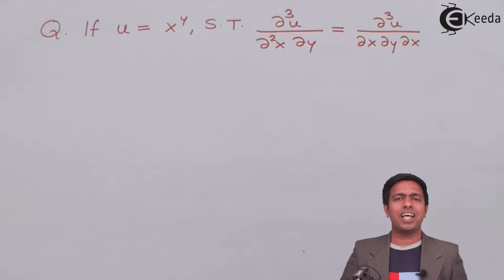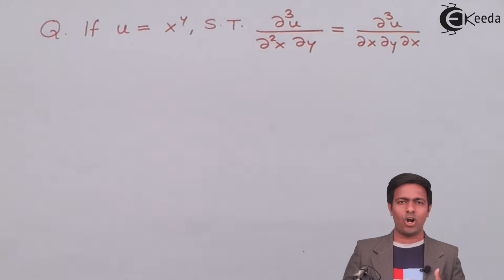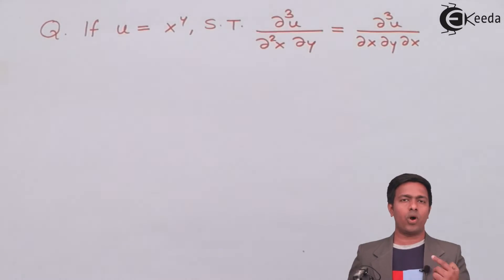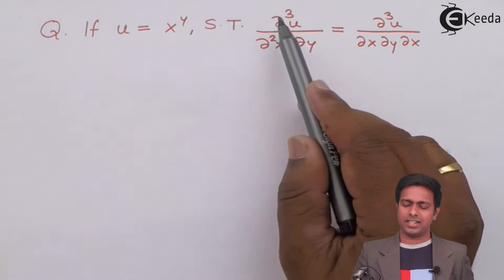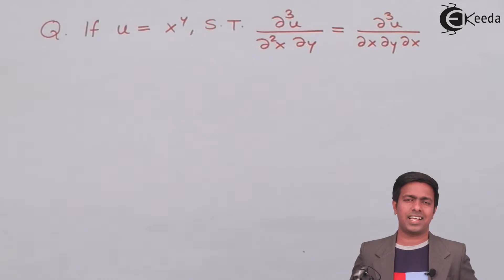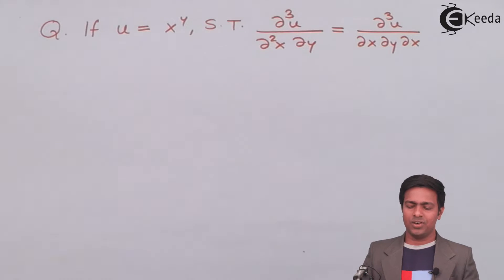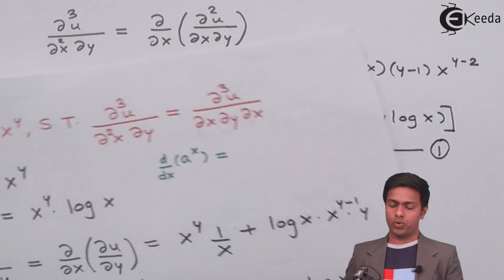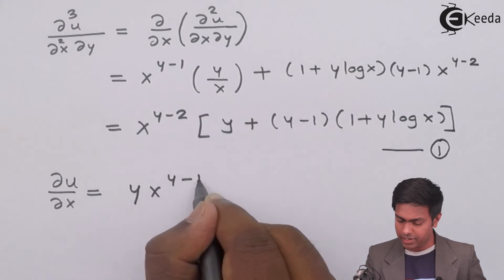Second Order Partial Derivatives Problem No.1 - Partial Differentiation - Engineering Mathematics 1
Video Name - Second Order Partial Derivatives Problem No.1

Chapter - Partial Differentiation

Watch the video lecture on the Topic Second Order Partial Derivatives Problem No.1 of Subject Engineering Mathematics 1 by Professor Mahesh Wagh. Watch the Complete lecture on Engineering Academics with Ekeeda.

Happy Learning.